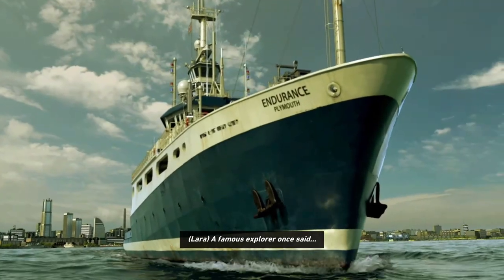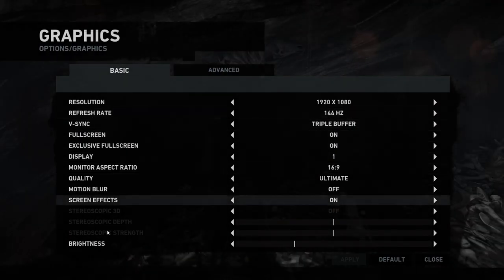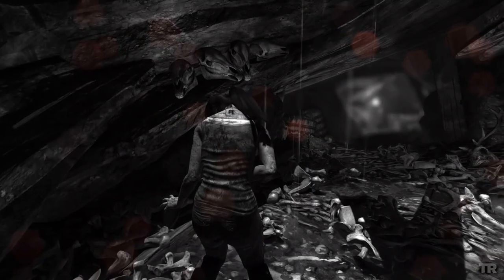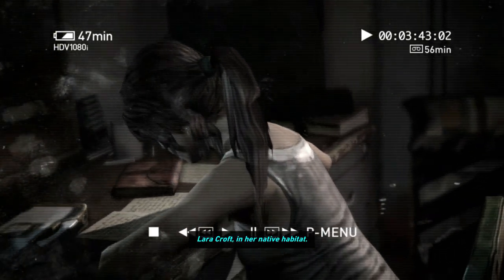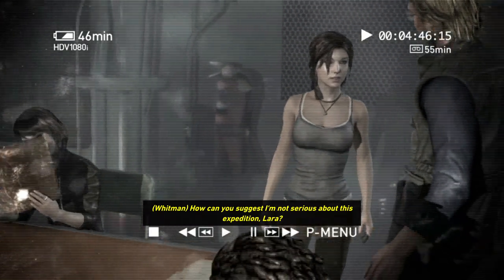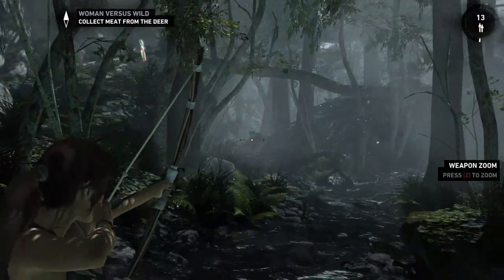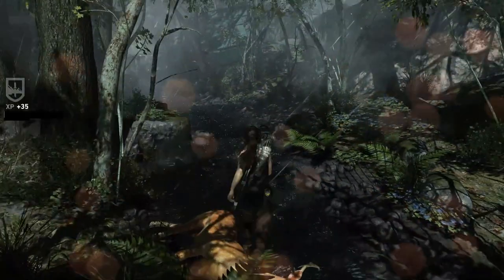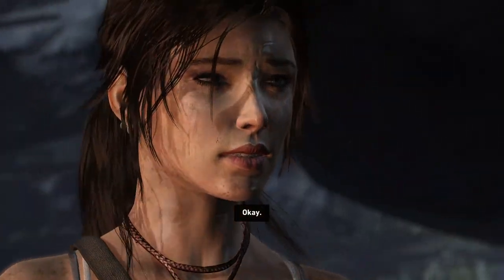Tomb Raider (2013) Lets play #1- THIS GAME IS BRUTAL💀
After quite a while since my last upload i have decided to come back with a new lets play which is tomb raider.